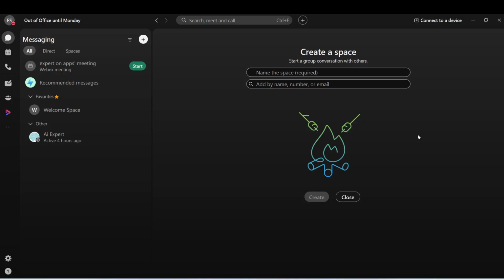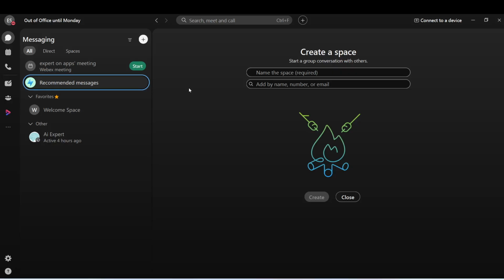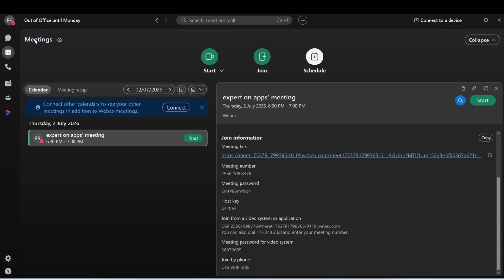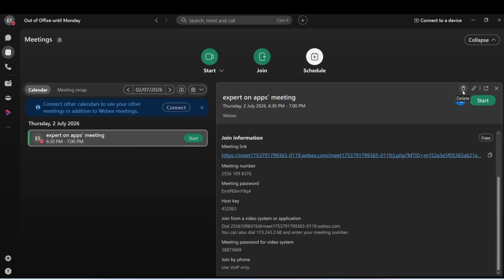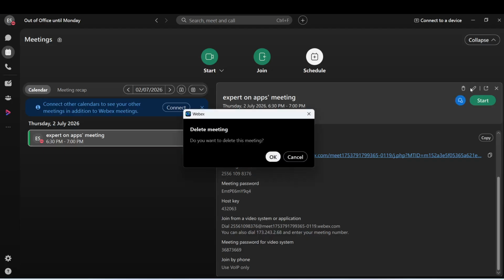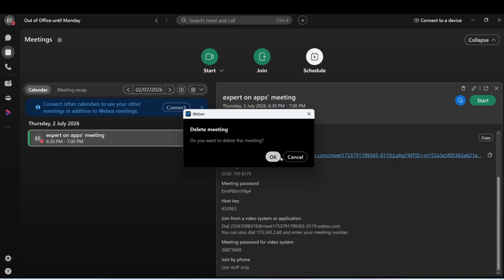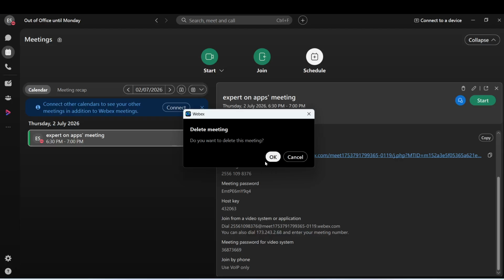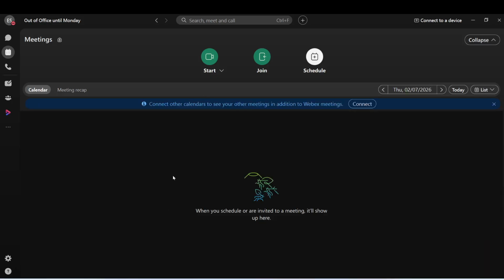How to Cancel a Webex Meeting (Easy Guide)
In this video, we discuss how to cancel a Webex meeting that's cluttering your calendar. Learn the simple steps to delete or remove a scheduled Webex meeting using the desktop app, ensuring your calendar stays organized. We cover locating the meeting, selecting it, and confirming deletion.

00:00 Introduction and Overview
00:27 Launching the Webex Desktop App
00:43 Navigating to the Meetings Tab
00:55 Finding Your Scheduled Meeting
01:10 Selecting the Meeting to Cancel
01:28 Clicking the Delete Icon
01:48 Confirming the Deletion
02:00 Meeting Successfully Removed
02:32 Empty Calendar Confirmation